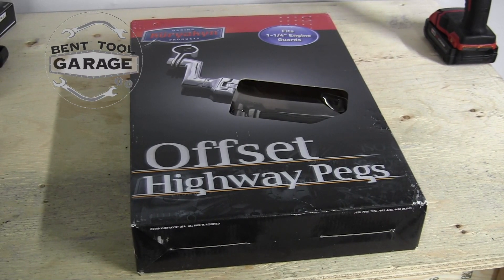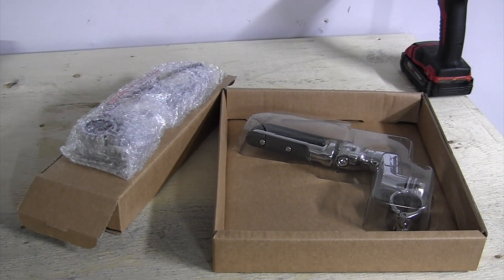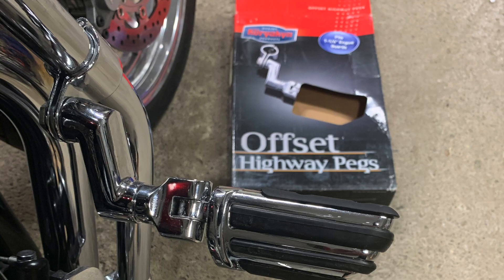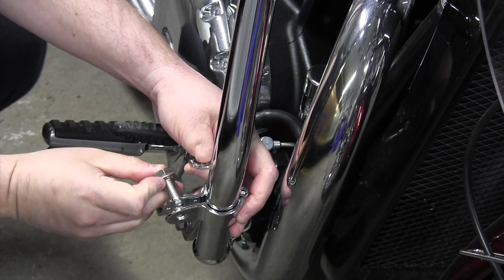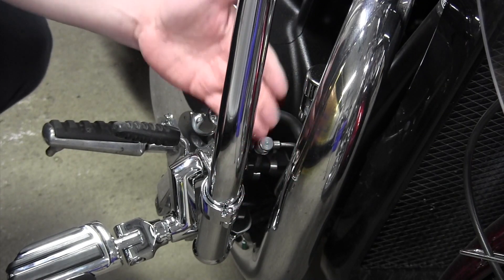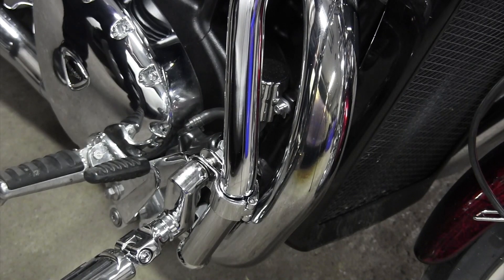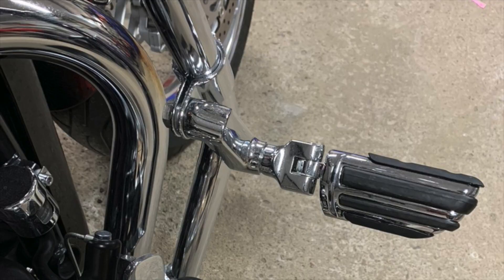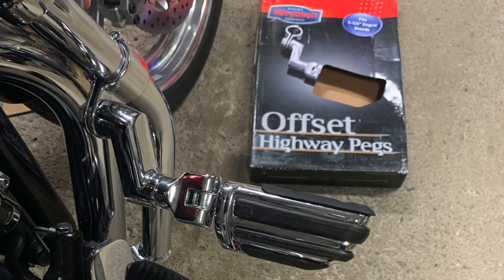Kuryakyn Highway Pegs Install - Bent Tool Garage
Kuryakyn Highway Pegs with Offset brackets